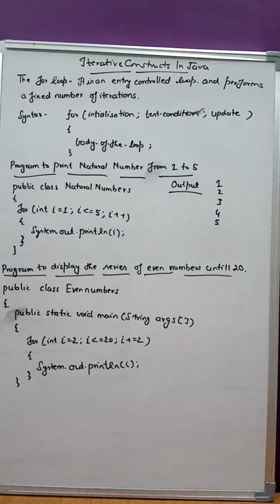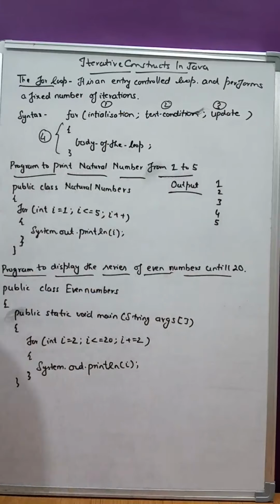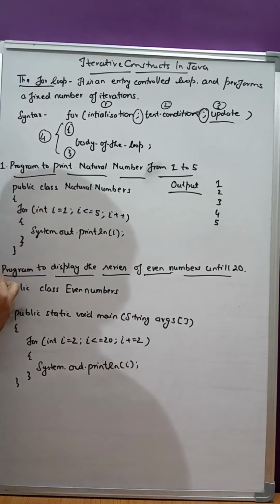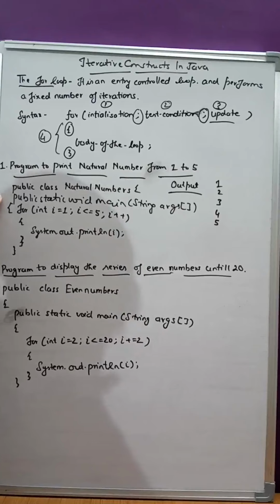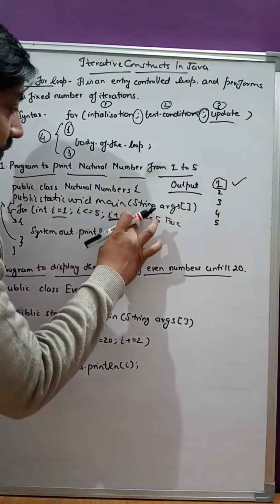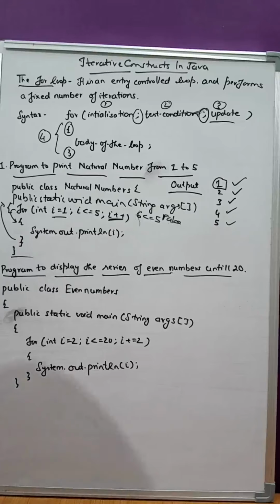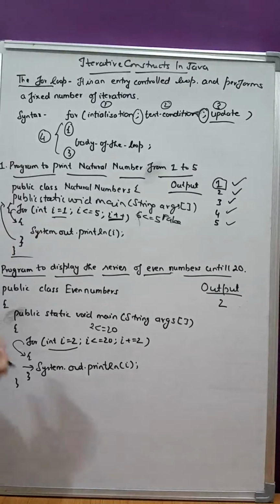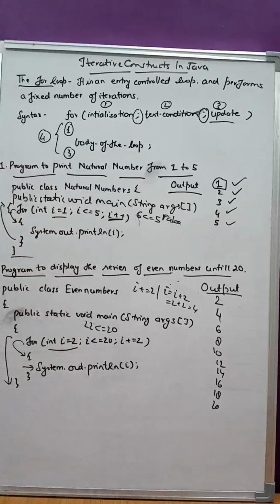For Loop Introduction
For Loop – The for loop is an entry-controlled loop and performs a fixed amount of iterations. This loop is generally used when the user knows in advance how many times the set of the instructions is to be repeated.
Syntax –
for (initialization; test-condition; update)
// body-of-the-loop;
Initialization -An initial value for the loop control variable.
Test –Condition - Loop will iterate as long as this condition remains true.
Update - An update expression to modify the loop control variable after every iteration.
Body of the loop which consists of the statements that needs to be repeatedly executed.
After the introduction of for loop let us discuss some programs based on for loop.